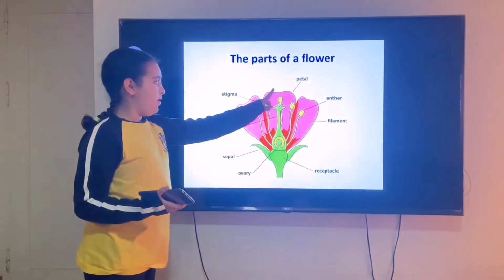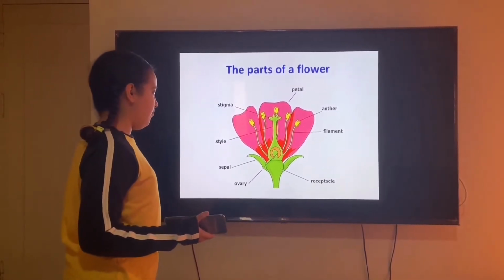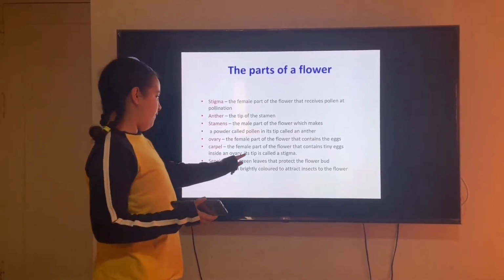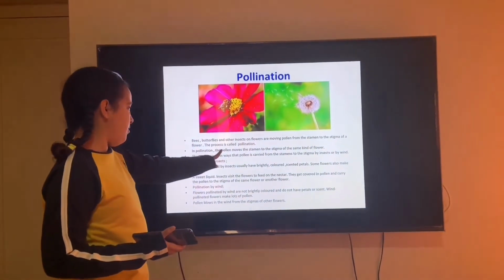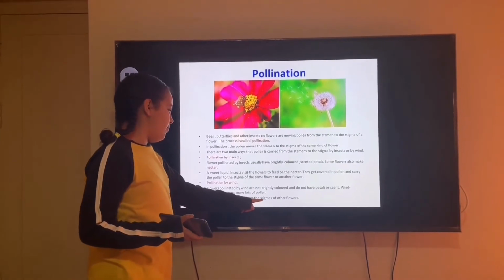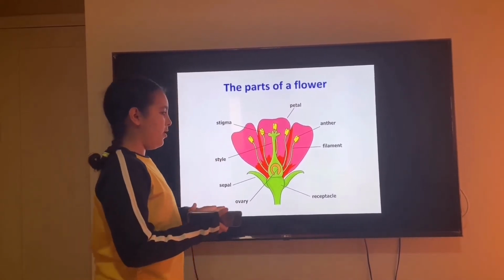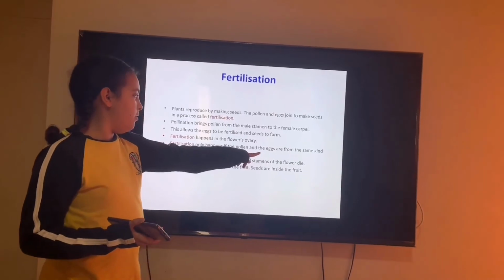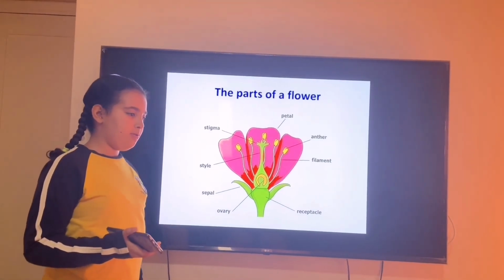Joudy parts of a flower